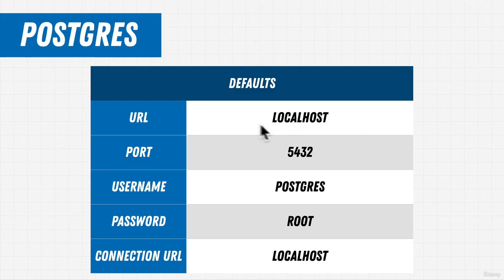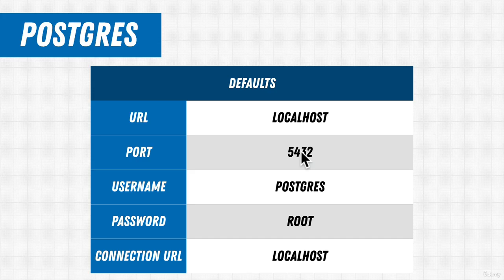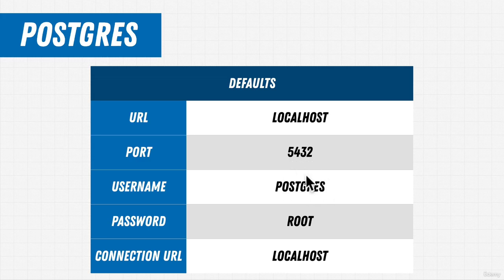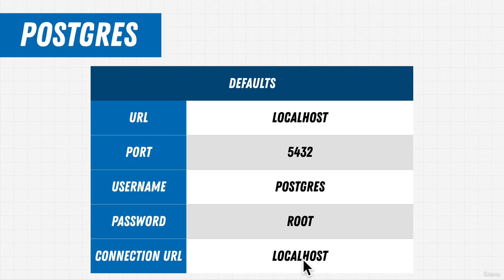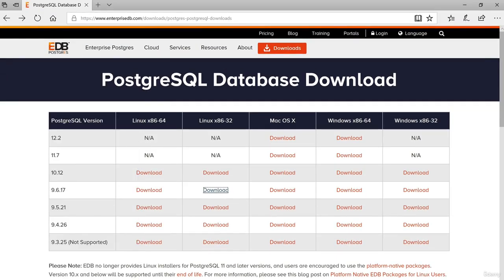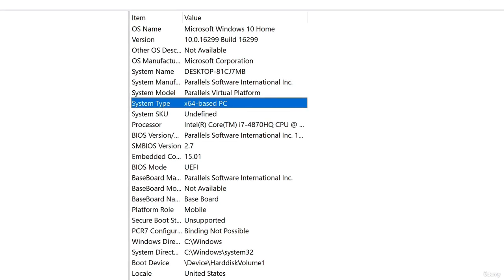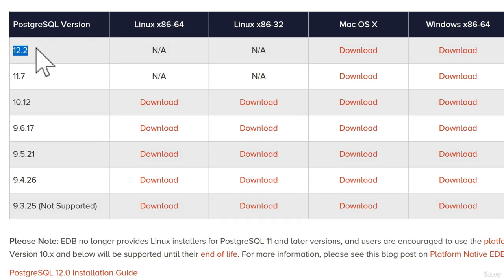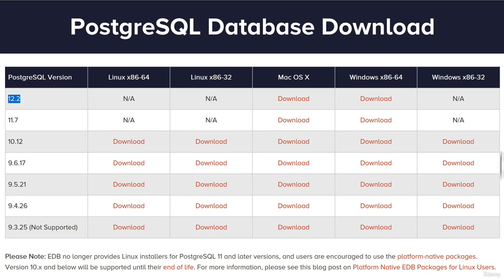2 Environment Tooling